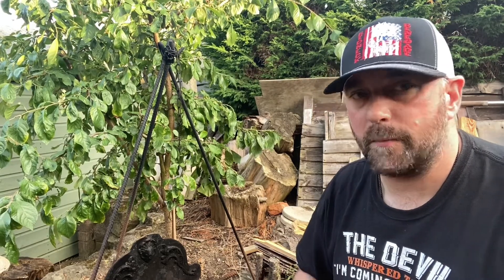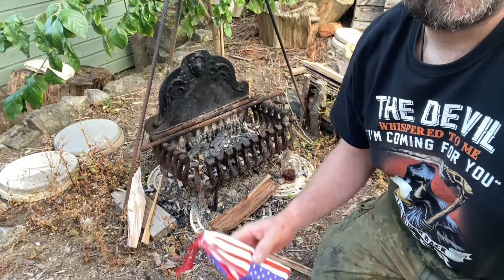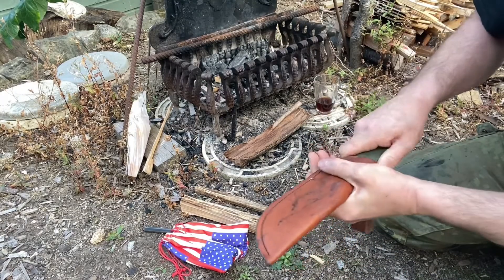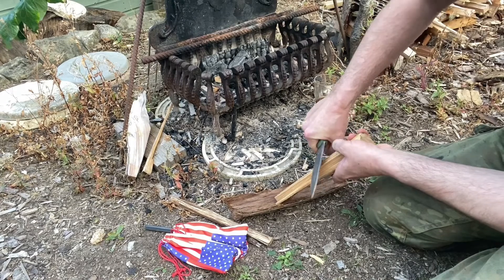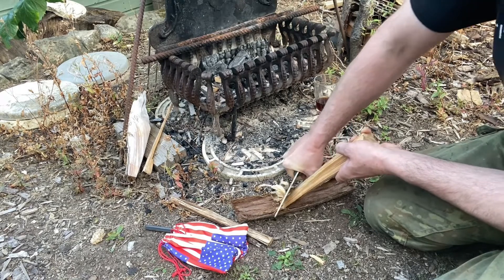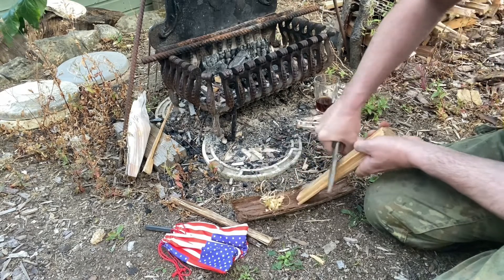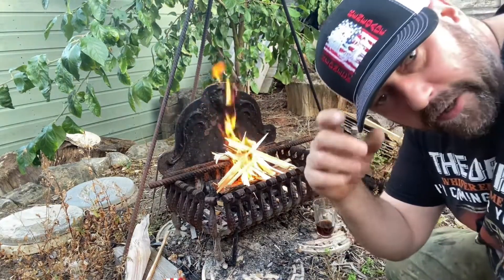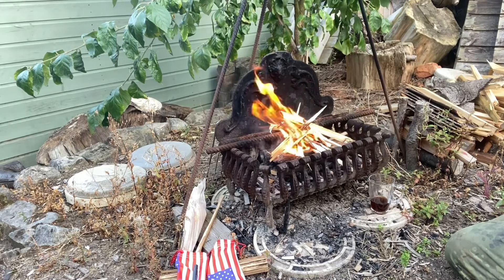Birthday fire for Bill Melton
Quick tribute fire for Bill Meltons birthday